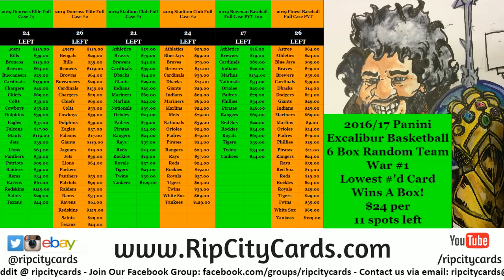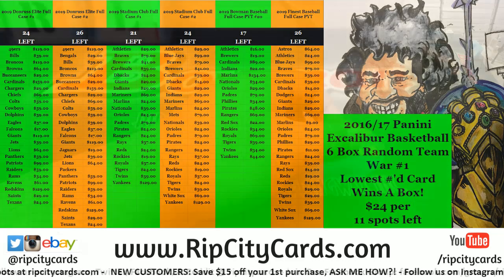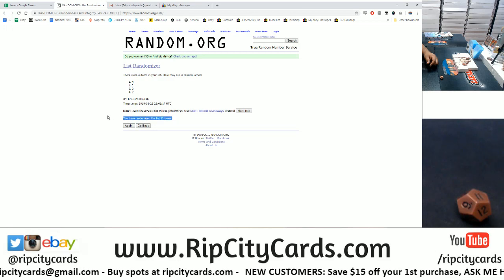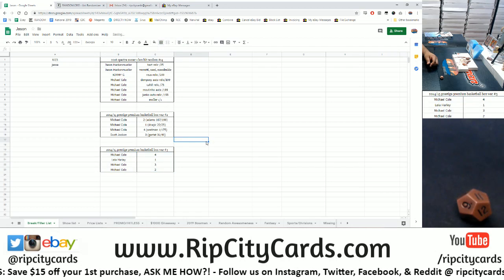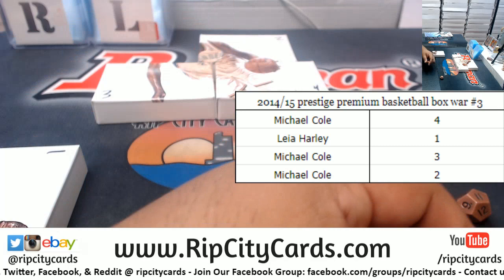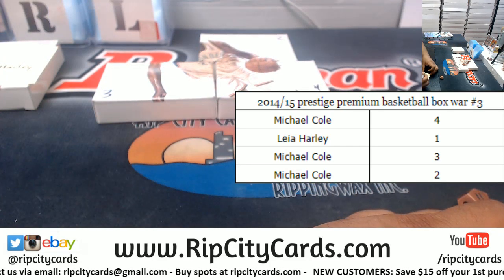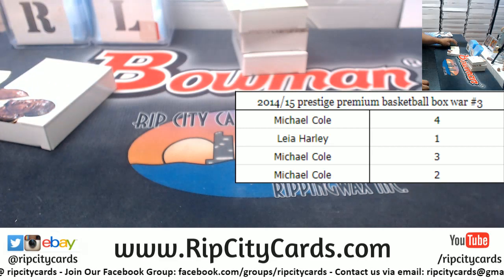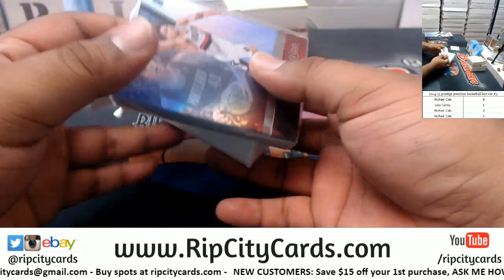2014/15 Prestige Premium Basketball Box War #3 RCC